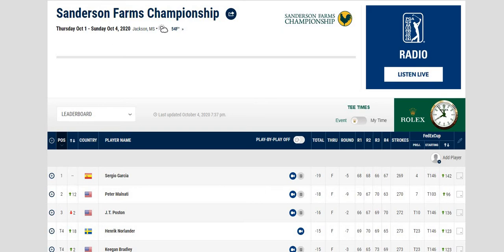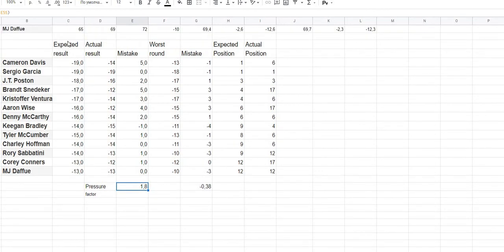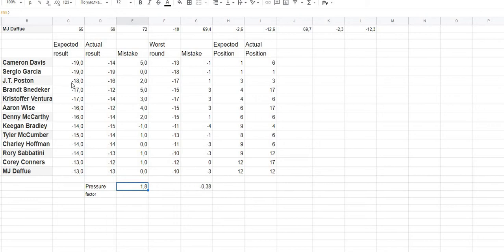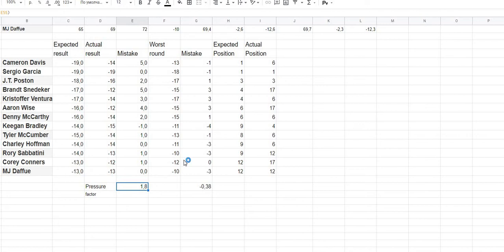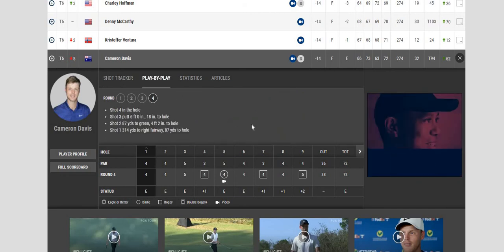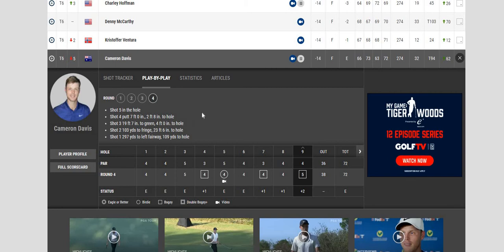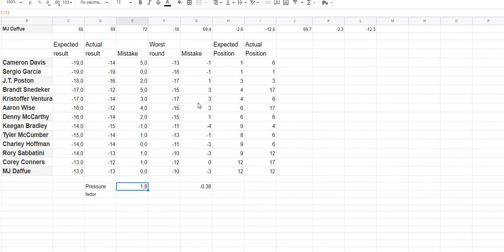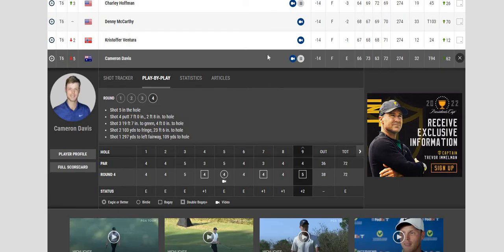Golf Statistics Final results and predictions Sanderson Farms Championship 2021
In first video we have try to predict final results of Sanderson Farms Championship 2021 after first 3 days . The way we have did it very simple and understandable. After comparison with actual final results of the Championship we have founded that presuar is the factor that is need to be included to improve results. Have a useful view Dear Friends all over the golf !